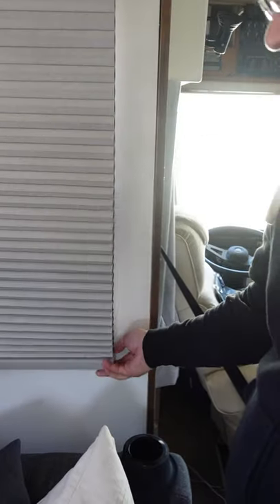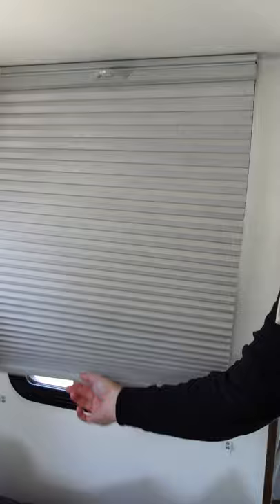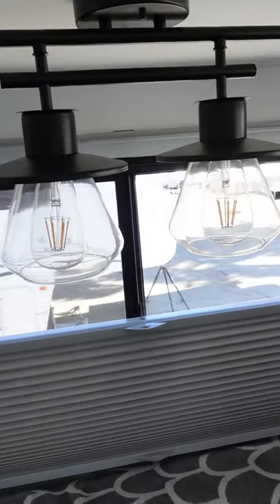How Our RV Remodel Blinds Work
We forgot to include a section showing how the top down, bottom up blinds work. So here is is. These are from Budget Blinds.